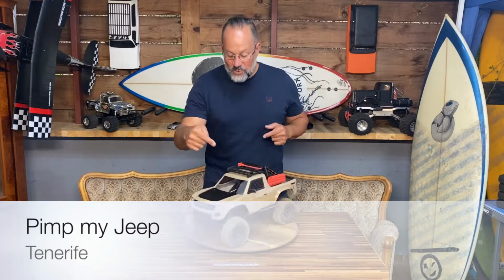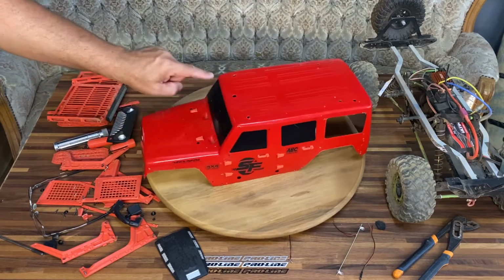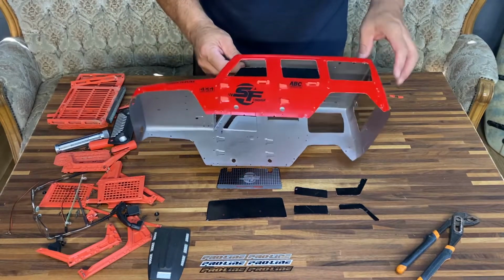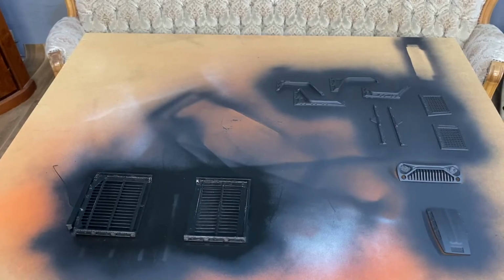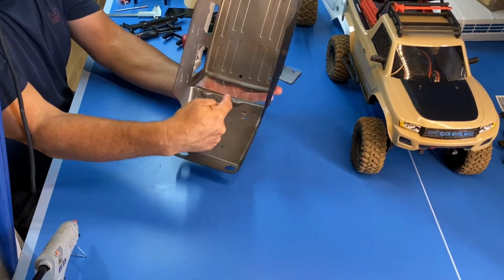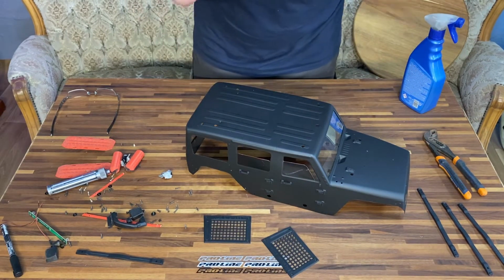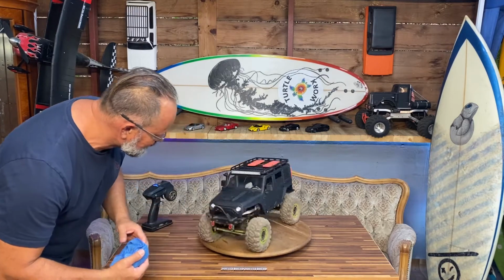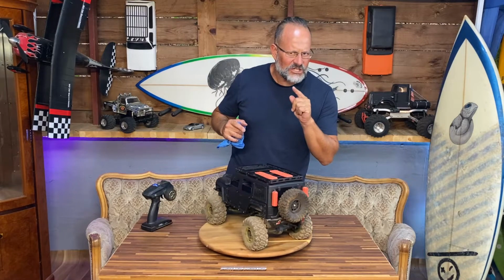Don't miss your chance to WIN some Proline tyres. Clear windscreen mods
Pimping my Axial Jeep Wrangler and giving it a scale look with clear windows. At Boris Worx, we focus on RC Crawling, 3d Printed RC Accessories and Surfboard videos.